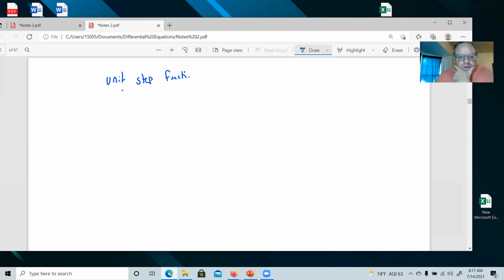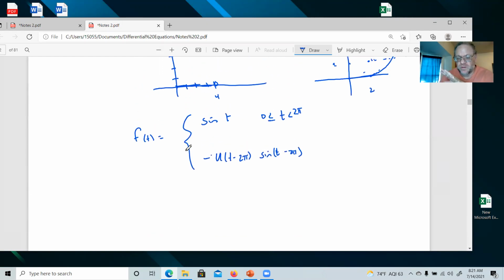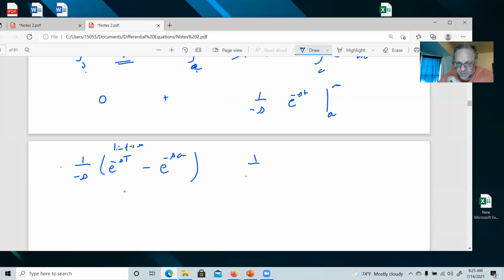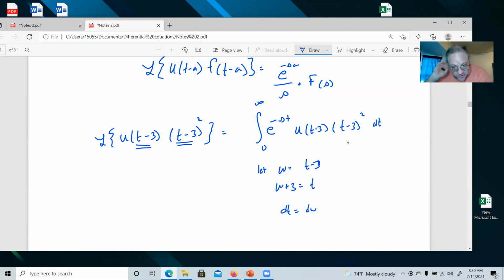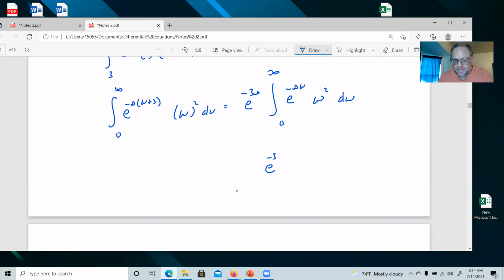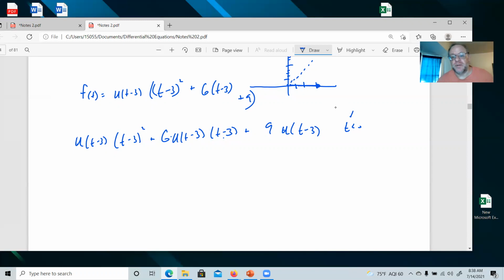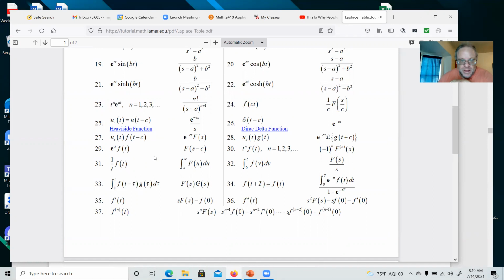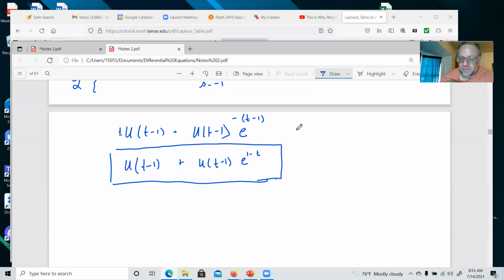Differential Equations unit step function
How do take aLplace Transform of unit step functions